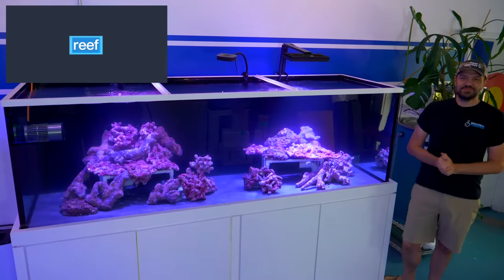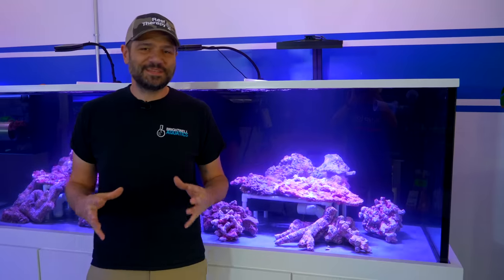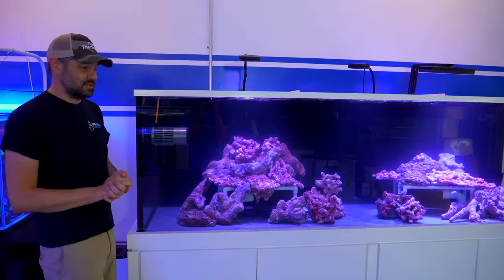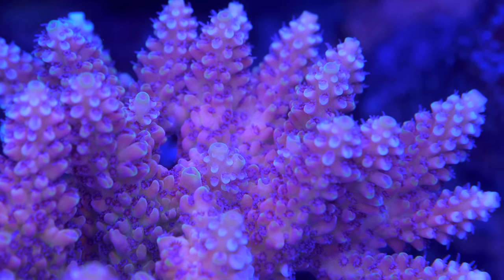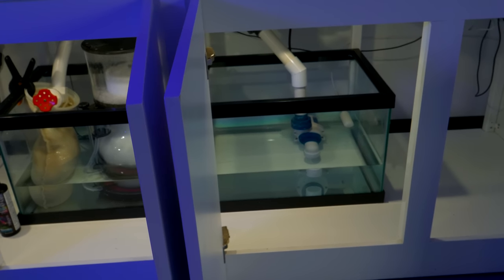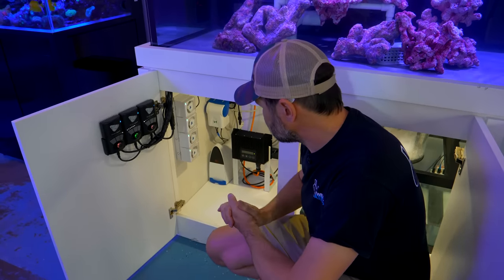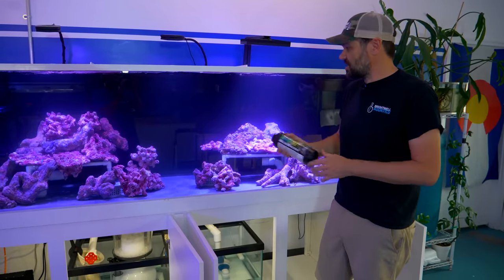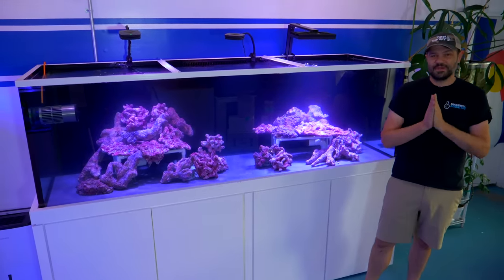Hardline 400 Gallon Reef is FINALLY Running!